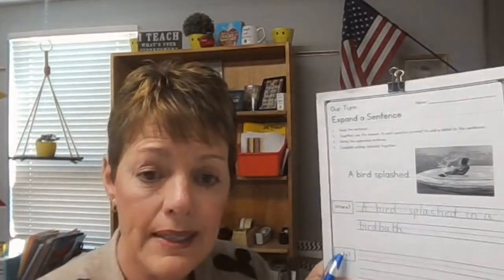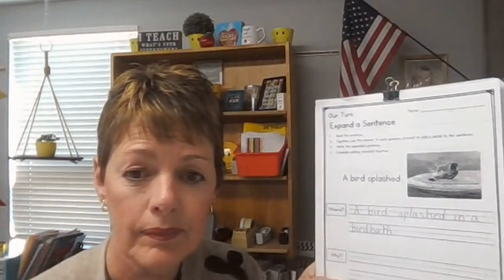Writing Day 16 pg 1-2